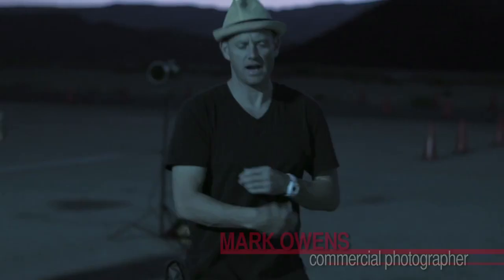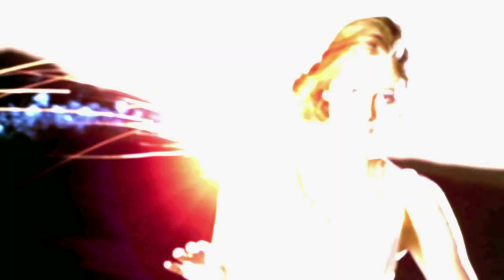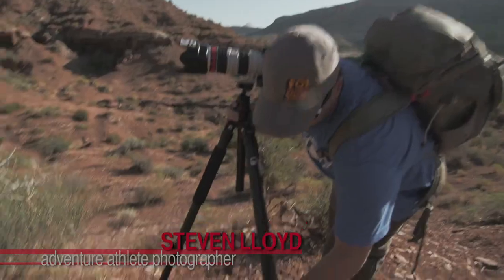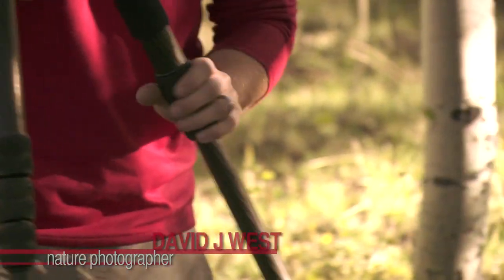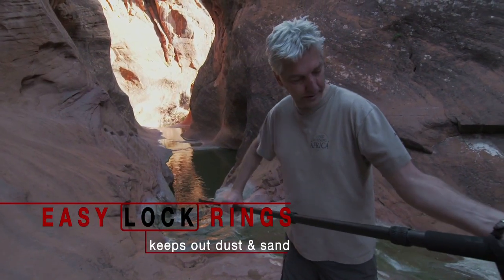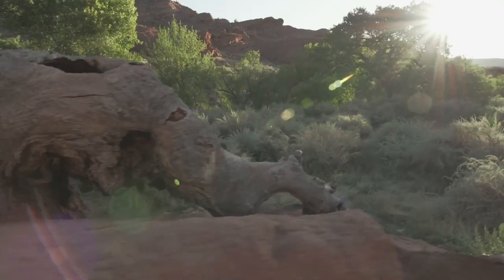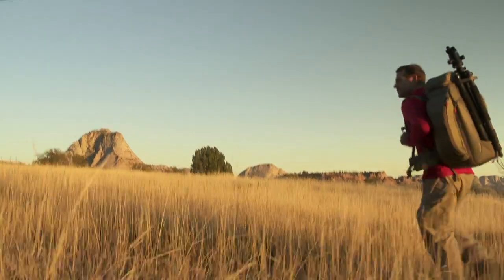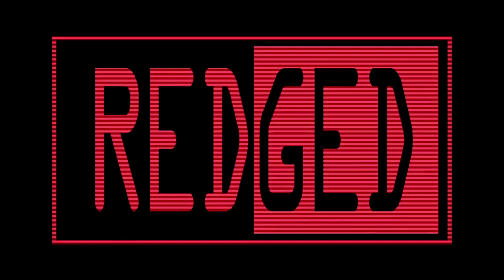Introducing Redged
Redged is a Dutch based Tripod brand. We make tripods for every photographer, pro and amateur. You can find Redged now in Europe, South of Africa, the USA and more to come soon.